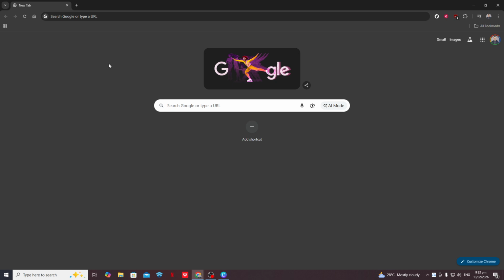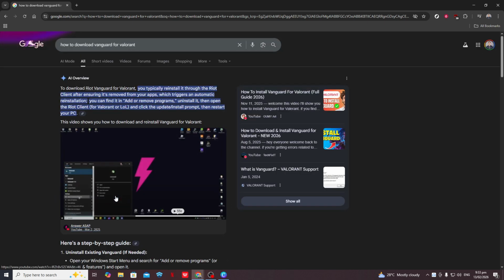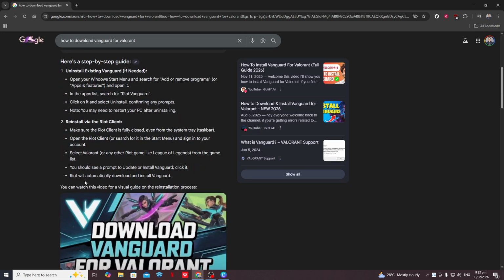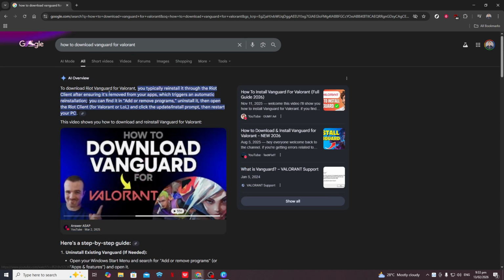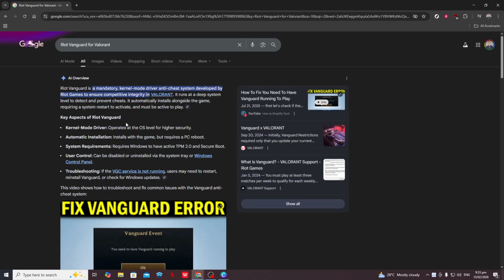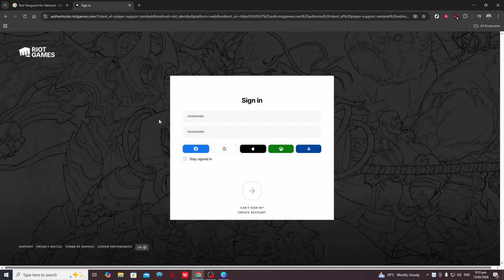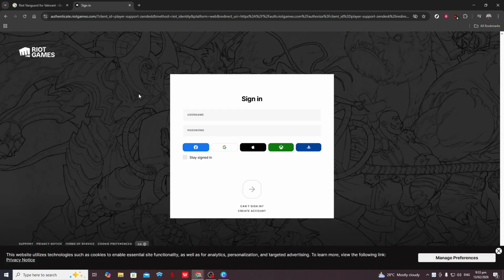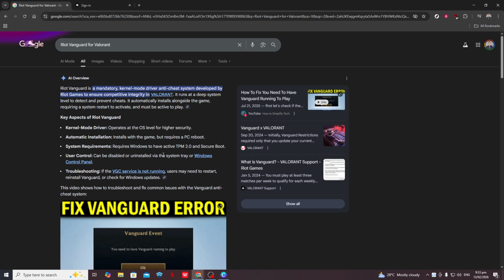How to download vanguard for valorant (Latest Update)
How to download vanguard for valorant

Learn how to download and install Vanguard to play Valorant with this complete beginner-friendly guide. Developed by Riot Games, Valorant requires Vanguard anti-cheat software to run properly and ensure a fair gaming environment. This step-by-step tutorial explains how to download Valorant from the official website, install the Riot Client, automatically install Vanguard, and restart your PC to activate the system. Whether you’re a new player or troubleshooting installation issues, this guide covers safe download methods, common fixes, and tips to avoid errors during setup. Perfect for gamers looking to start playing Valorant quickly, this tutorial helps you install Vanguard correctly, optimize your system, and enjoy smooth gameplay without interruptions.